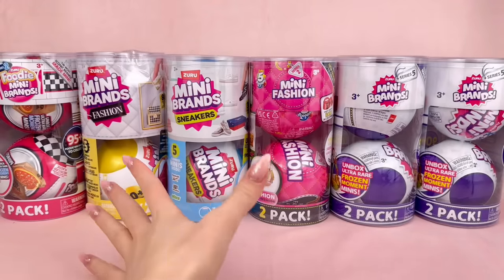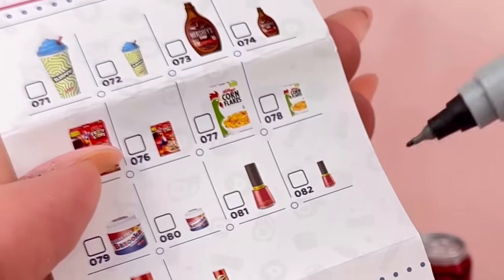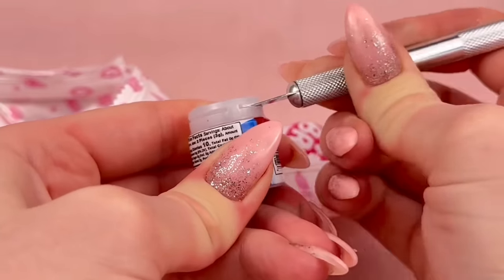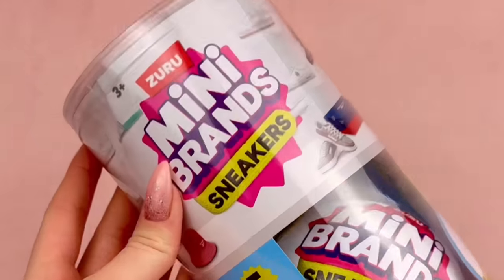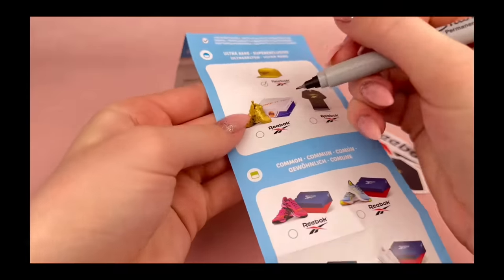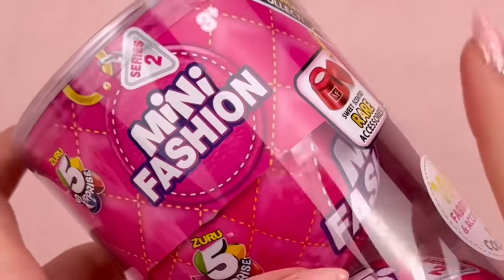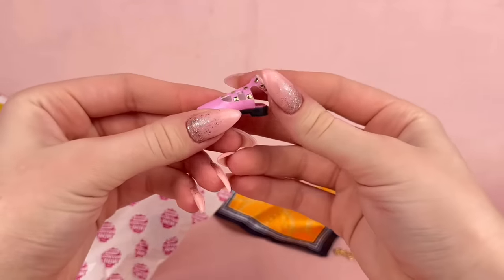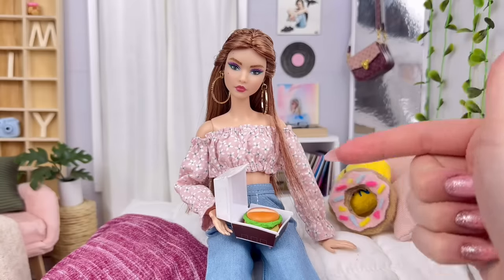ZURU 5 Surprise Mini Brands! Are They Barbie Doll Size? - Series 5, Foodie, Sneakers, Fashion & More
Let’s check out some NEW mini brands! Today we’re doing a huge Zuru 5 surprise mini brands haul and taking a look at series 5, foodie series 2, sneakers, mini fashion 2, and mini brands fashion. Let me know what your favourite item(s) is/are!

Want to become part of the ddsquad? (Aka the BEST doll community ever!)